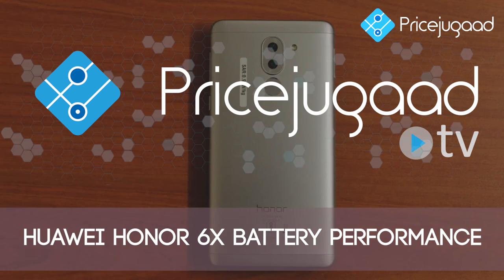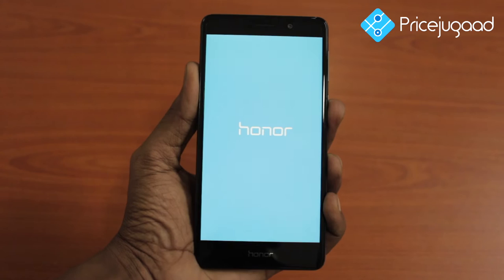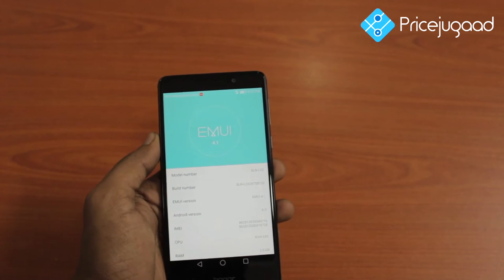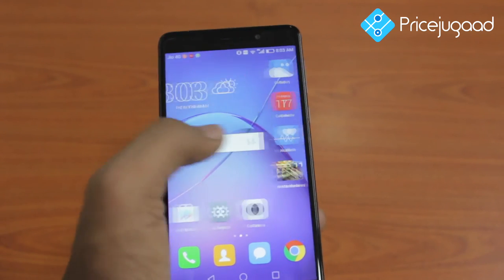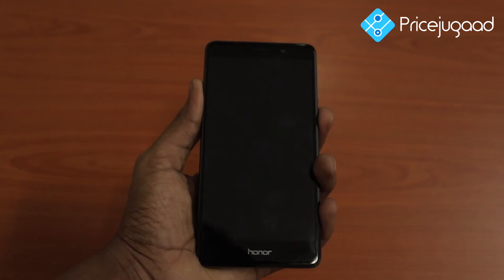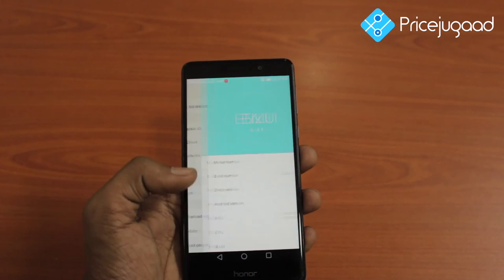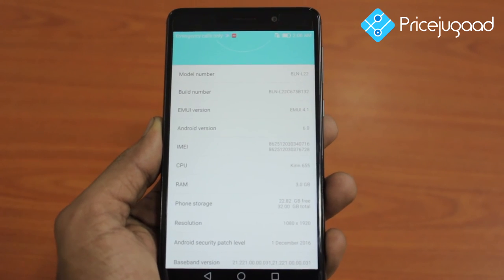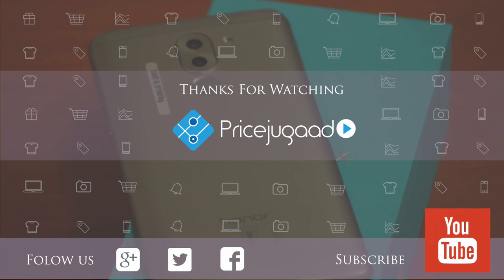Huawei Honor 6X - Battery Performance and Charging test [Telugu/తెలుగు]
Get the best price of Honor 6x in Dubai, UAE

Huawei has been manufacturing amazing phones for some time now and is slowly gaining a strong reputation worldwide as a reliable brand. Latest flagship killer from Huawei, Honor 6X finally has been launched in the market with great features at an incredibly low price. Loaded with amazing features and after having seen a lot of hype about it, we were eagerly waiting for this flagship killer to be launched and get our hands on it. Our expert got this phone the day it was launched and after using it for almost a week sent a review to us. We tested its standby performance, battery, gaming ability, etc. This video emphasises on the battery of the phone. We tested the phone’s battery for various performance parameters such as standby time, charging time, performance during gameplay, both light & heavy. We tested the battery to the extreme, charging and using the phone till it ran out of battery power. We also tested the ‘power saver’ modes of the phone and evaluated the battery performance of this phone accordingly. Watch the video to know our verdict. We’ll definitely get back to you.